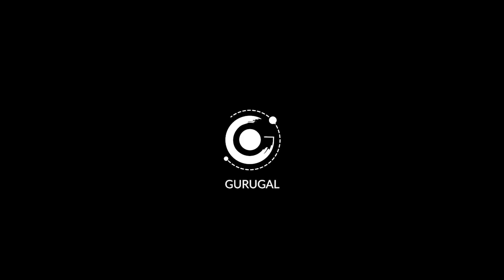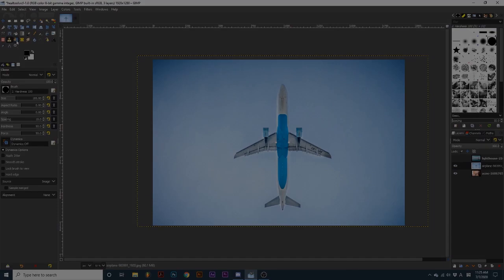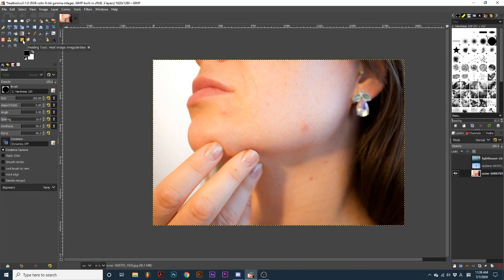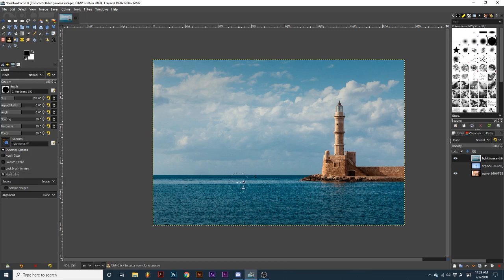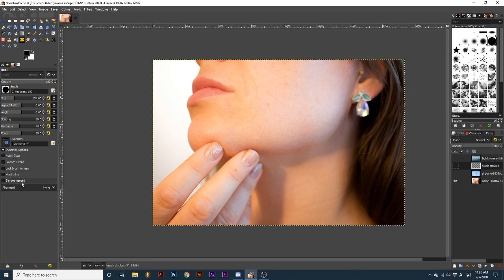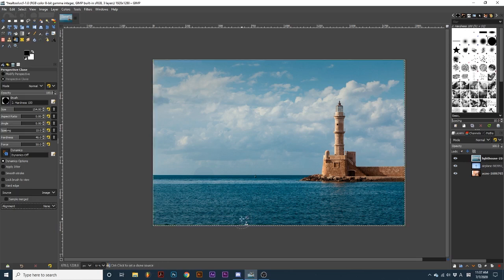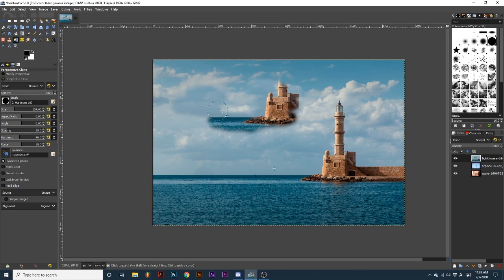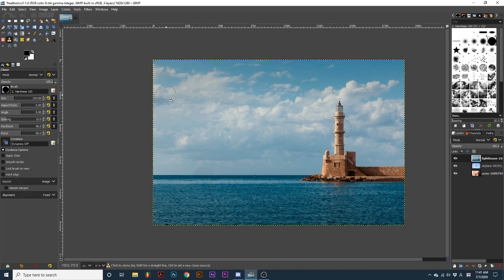GIMP | Clone, Perspective Clone, and Healing Tool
Intro: 00:00
Overview: 0:13
Clone Tool: 0:41
Perspective Clone Tool: 1:15
Healing Tool: 2:19
Extra Options
-Hard Edge: 3:18
-Source: 3:48
-Sample Merged: 4:12
-Alignment: 5:24
  -None: 5:41
  -Align: 6:26
  -Registered: 7:13
  -Fixed: 7:54

While I have briefly touched on the clone tool before, this lesson is a deep dive into the awesome functionality of the clone, clone perspective, and healing tools. These tools are great for erasing unwanted objects and blemishes in images.